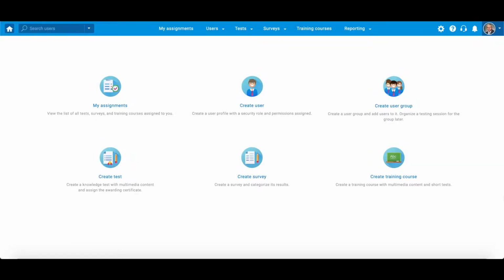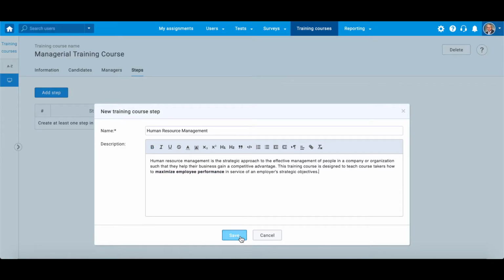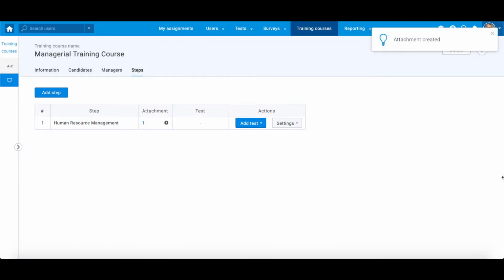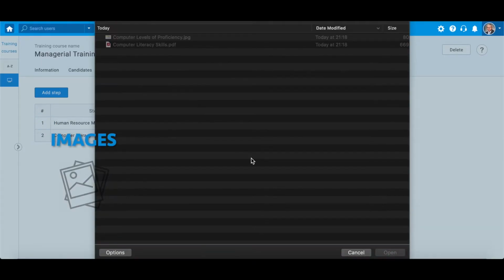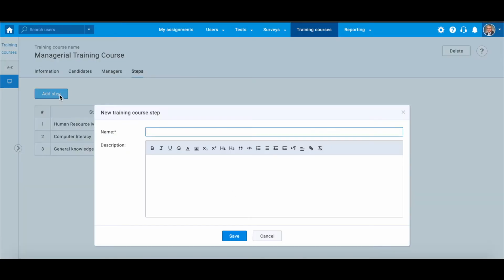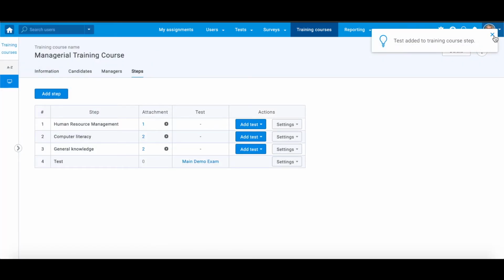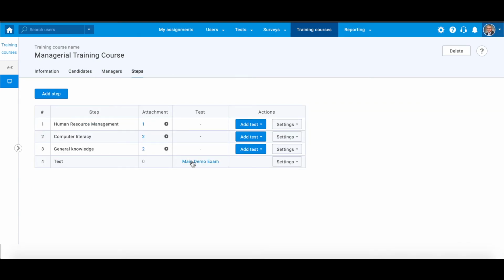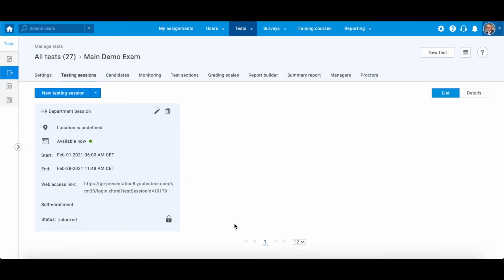YouTestMe GetCertified 10.2 - How to Create Training Course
Learn how to build training courses for your candidates by organizing lessons, adding learning materials in the form of text or multimedia, and assigning tests for knowledge checks